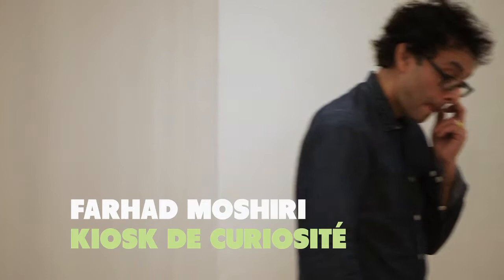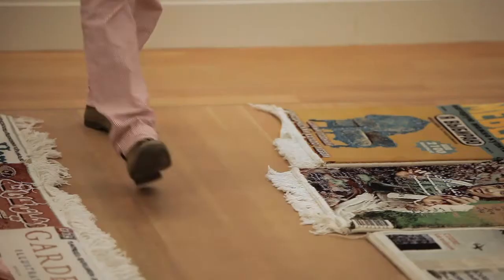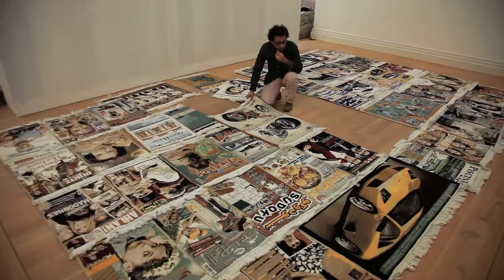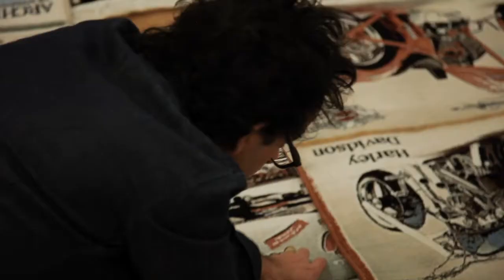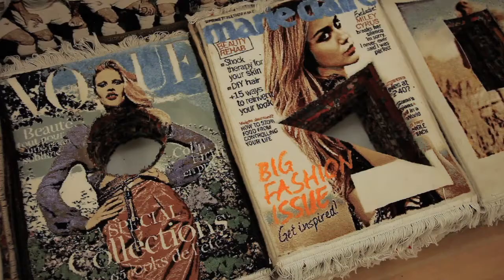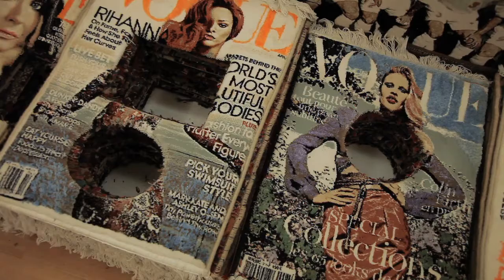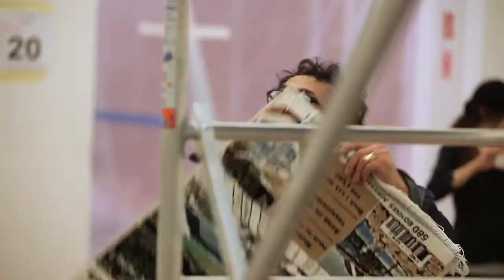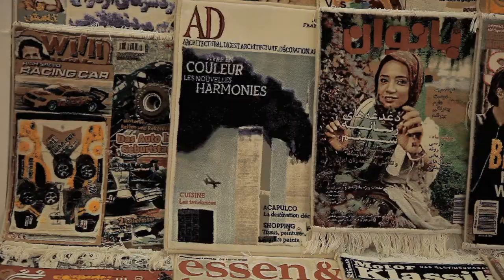Farhad Moshiri - Kiosk de curiosité